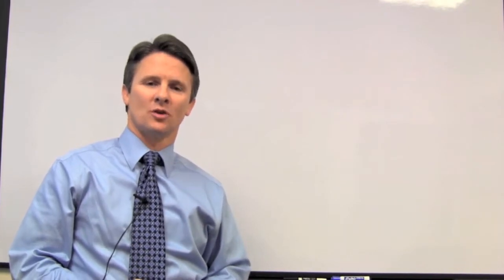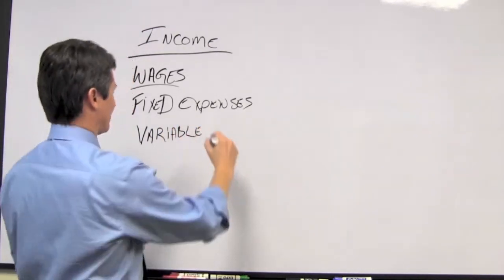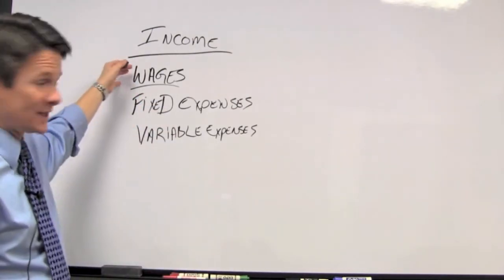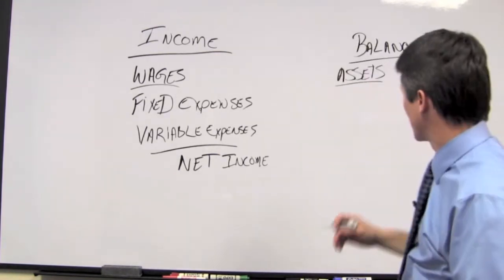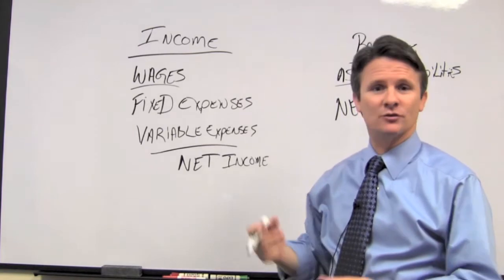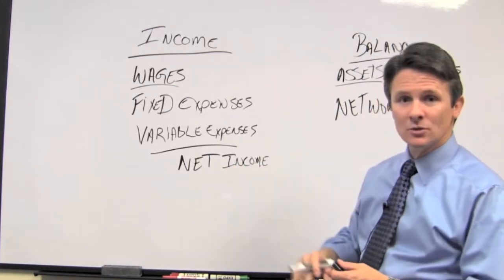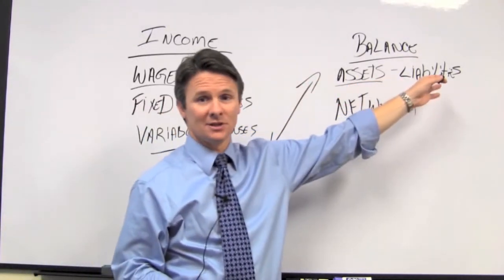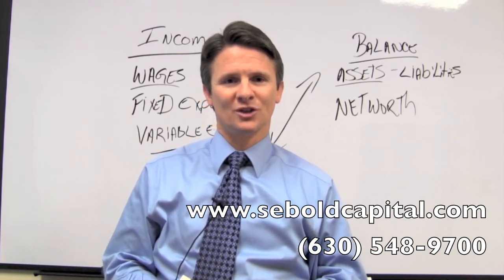Sebold Capital Management - Income Statements and Balance Sheets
Sean's Whiteboard on Income Statements and Balance Sheets